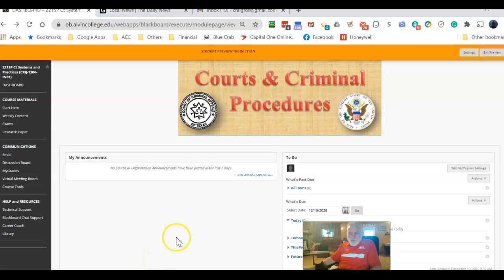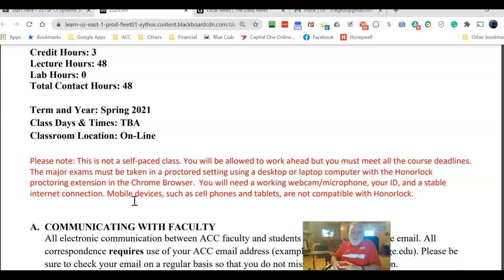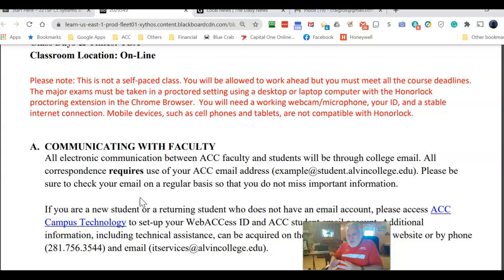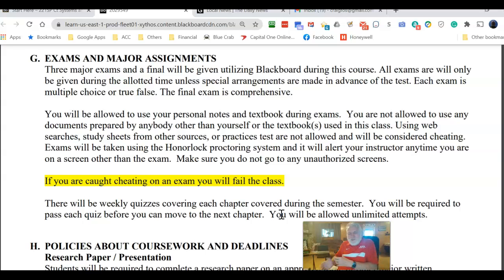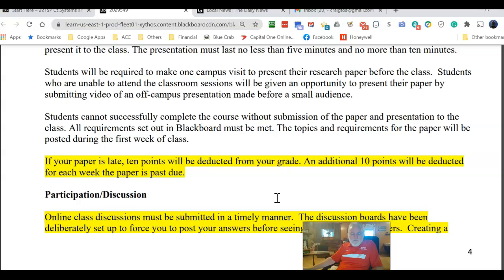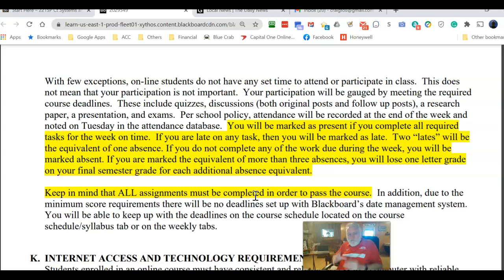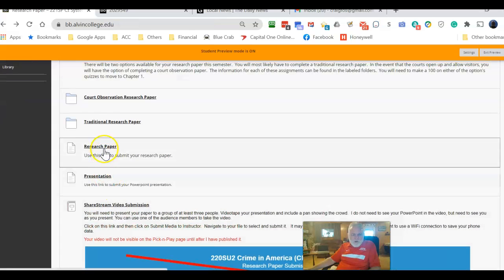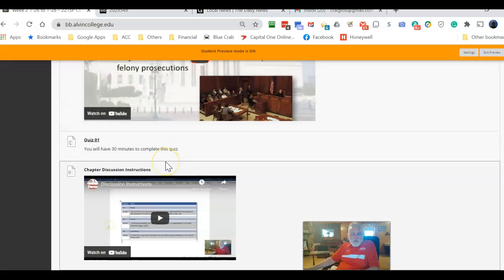1306 Week 1 Introduction